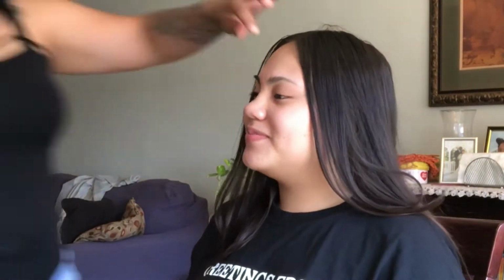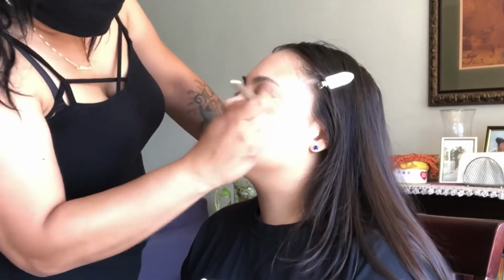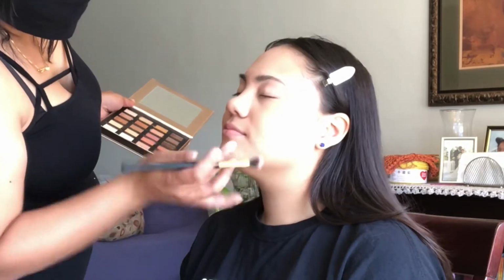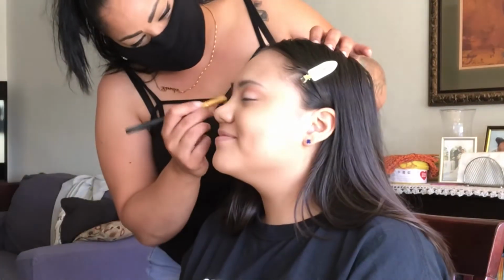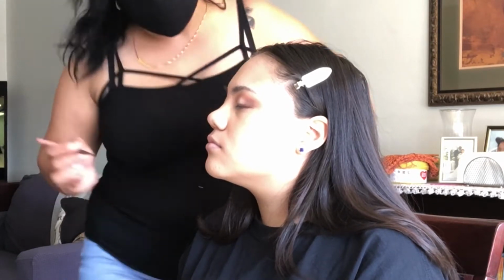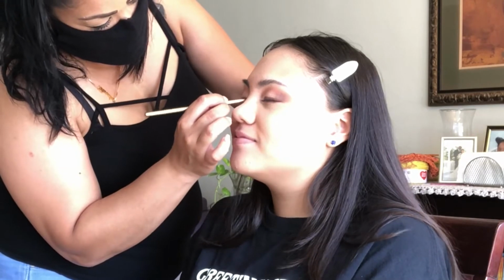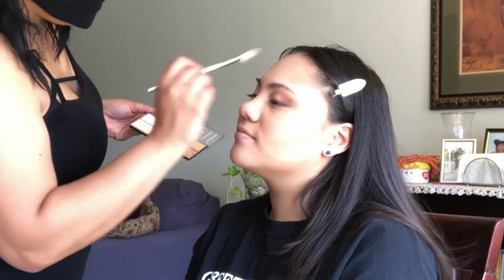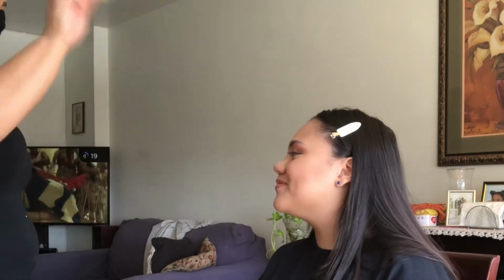SOFT GLAM GRAD MAKEUP- FREELANCE WORK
Today I’m showing you guys a little glimpse into my freelance work. I got to do my friends makeup for HS Graduation I hope you guys enjoy this video! Xoxo

Foundation: maybelline Matte and poreless
Concealer: elf cosmetics camo concealer
Setting powder: ciate London translucent
Bronzer: elf contour/ highlight palette
Blush: elf primer infused blush
Highlight: Becca cosmetics champagne pop and elf glow gleam beam palette
Lips: liner Mac whirl liquid lipstick tarte liquid lipstick shade: birthday suit
Lashes: essence lash princess mascara
Brows: wet n wild micro brow pencil
Setting spray: milani make it last setting spray